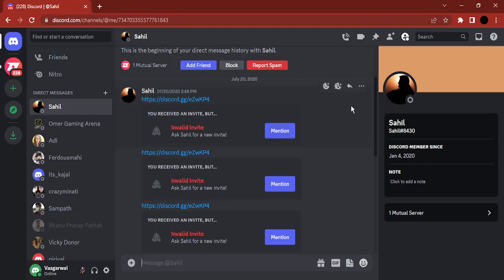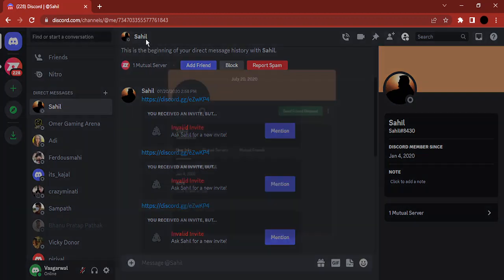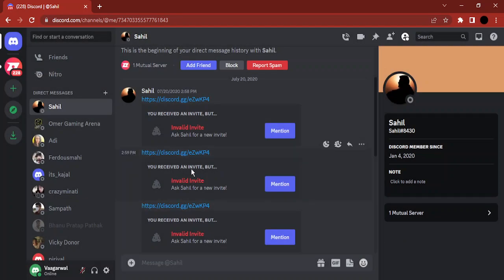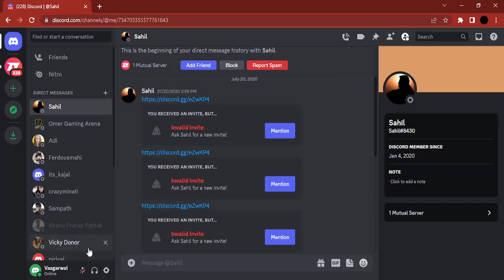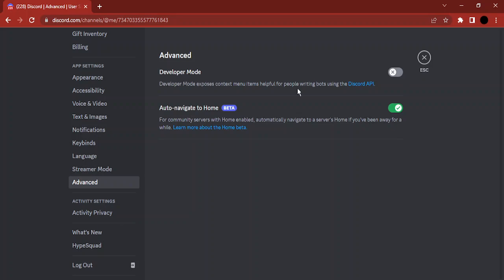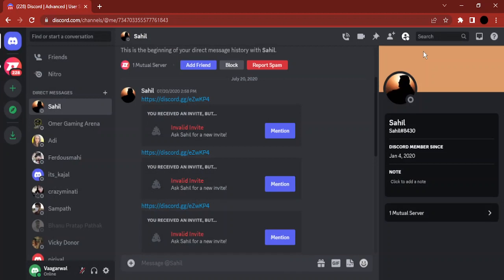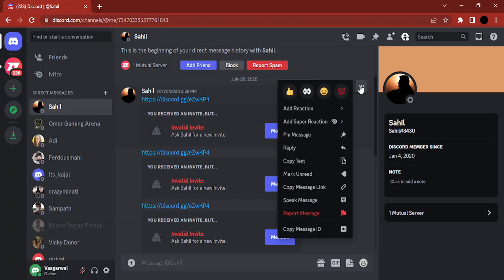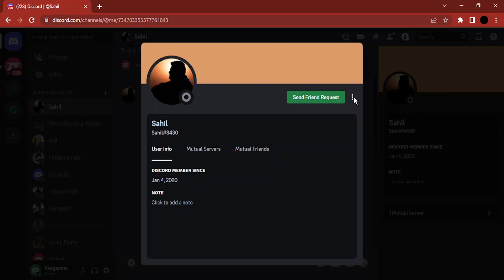How to Enable Developer Mode on Discord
Enabling developer mode in Discord allows you to access advanced settings and features that are useful for developers and power users. Follow these steps to enable developer mode in Discord:

1. **Open Discord**: Launch the Discord app on your computer or open the Discord website and log in to your account.

2. **Access User Settings**: Click on the gear icon (settings) located at the bottom-left corner of the Discord window. This will open the User Settings menu.

3. **Enable Developer Mode**: In the User Settings menu, click on the "Appearance" tab on the left-hand side. Scroll down to the "Advanced" section, and you'll find the "Developer Mode" option. Toggle the switch to enable developer mode.

4. **Confirm Developer Mode**: A confirmation prompt may appear. Click "Okay" or "Enable" to confirm that you want to enable developer mode.

5. **Access Developer Options**: With developer mode enabled, you can now right-click on various elements within Discord, such as users, messages, servers, and channels. You'll notice that a "Copy ID" option appears in the context menu. Clicking on "Copy ID" will copy the unique ID of that element to your clipboard.

Developer mode allows you to quickly access and work with unique identifiers for different elements within Discord, which can be useful for tasks like creating bots, managing servers, or reporting issues to Discord support.

Note: Developer mode in Discord is intended for more advanced users who require access to unique identifiers for various elements. This tutorial provides instructions based on the current version of Discord. Interface changes might occur in future updates, so refer to the official Discord documentation or help center for the latest information on enabling developer mode.